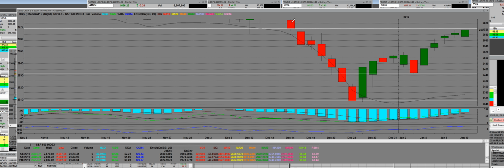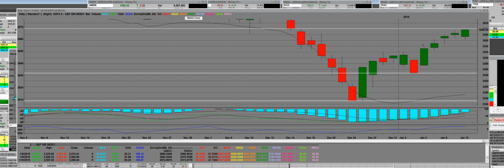1-10-19 S&P 500 Daily , Weekly charts moves higher hitting resistance levels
1-10-19 S&P 500 Daily , Weekly charts moves higher hitting resistance levels

The S&P 500 had erased its losses on the day and was cruising higher, only to suddenly pull back. Blame the government shutdown? Trade? Chinese economic data? No. Let’s blame resistance. Resistance is term in technical analysis that refers to an area on a chart where a stock, index or other security might run into selling pressure. For the S&P 500, major resistance stands at around 2600, near the lows reached earlier this year. The S&P traded as high as 2592.96 before pulling back this afternoon.

“to define important support or resistance levels from previous highs or lows of moves, measured in increments of 5.56%,” but reaches a similar conclusion: Resistance is just above 2600, at around 2608.

“The 200+ point rally was the easy part of this bull move,” FreeOptionTrader updates. “Now things should start getting more challenging.”